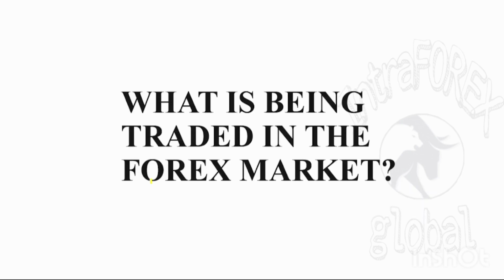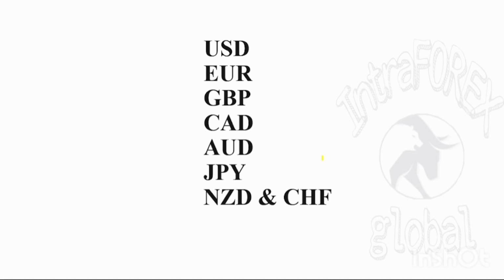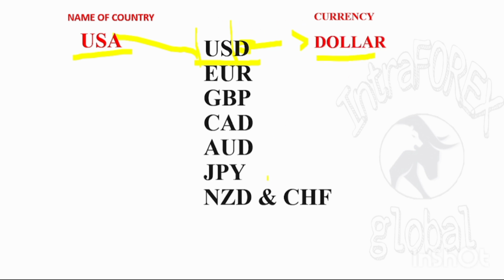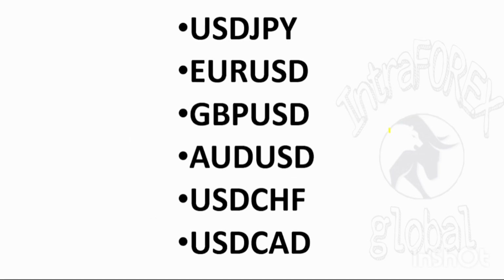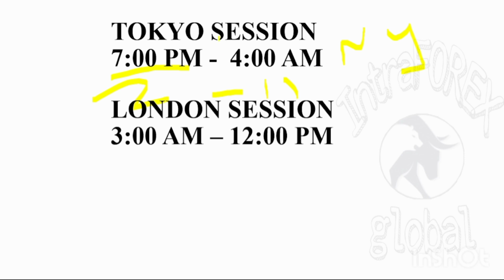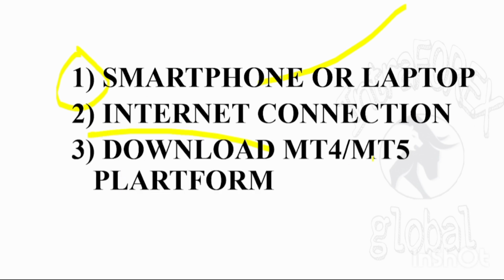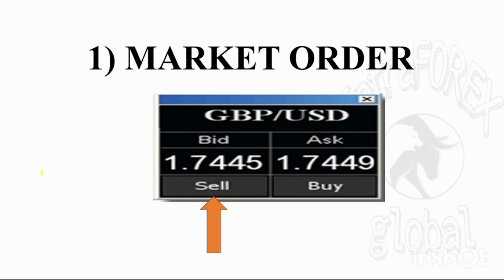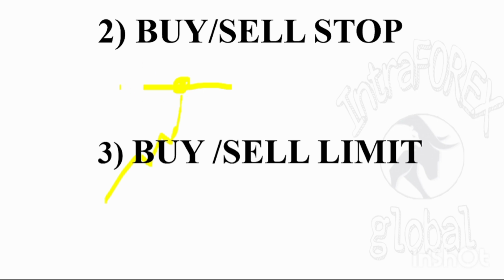Forex Trading For Beginners Module one (Full Course)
learn how to take profitable trades and master forex trading, even if you have zero experience. i will teach you how to make money trading as a beginner in 2025. In this beginner guide to forex trading i take you through your learning journey step by step and teach how to be profitable. I will show you how to do beginner technical analysis, and show you all you need concerning forex trading basics for beginners.